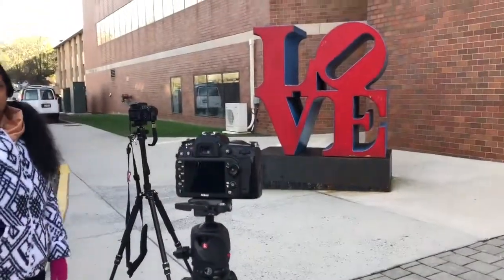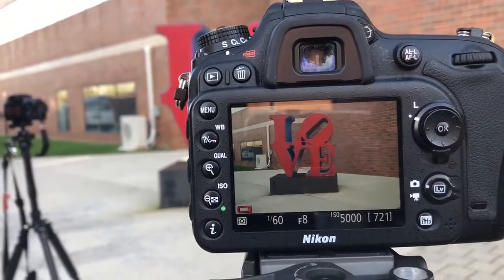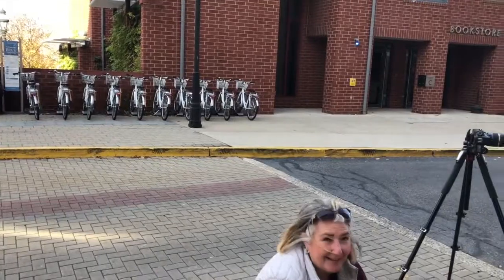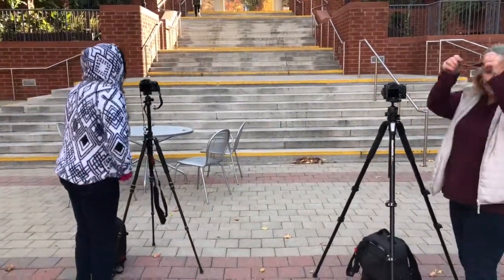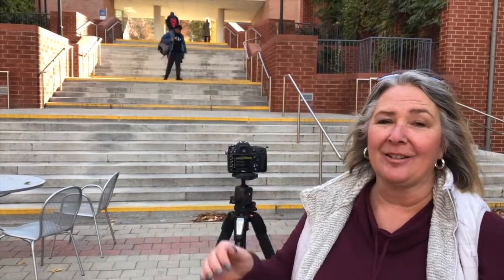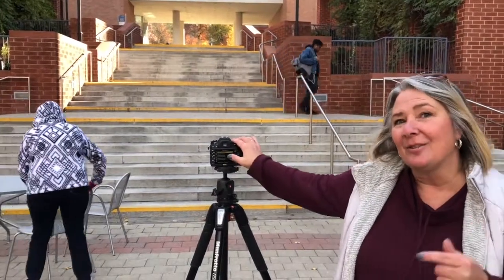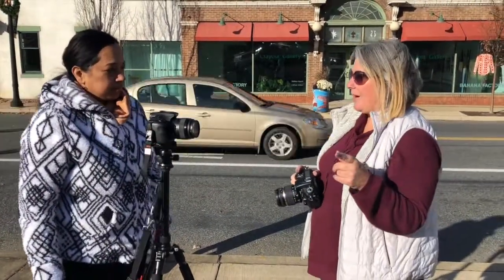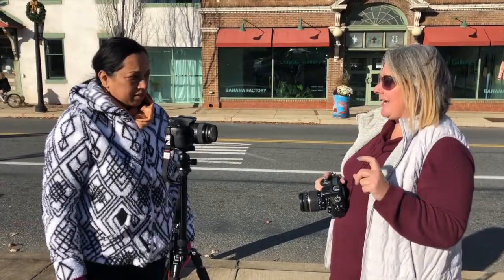Zoom Blurrrrrrrrr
Zoom blur or lens blur.  Fun time learning how to make trails and motion effects.  have tripod?  You got this!  With Aaron and Sunguna